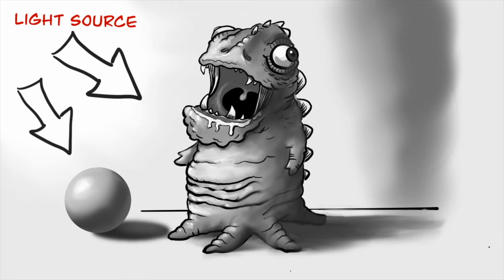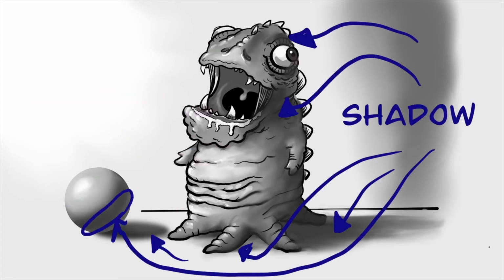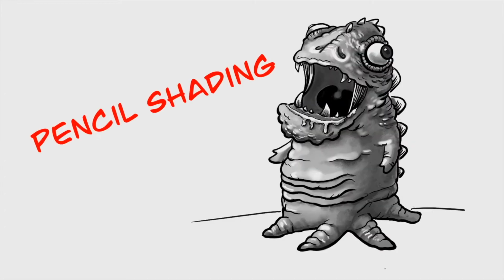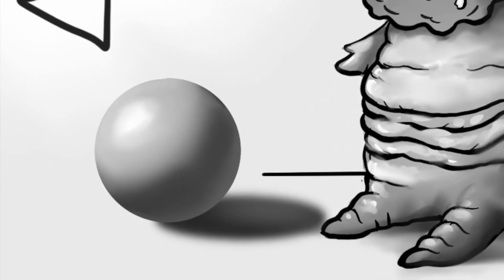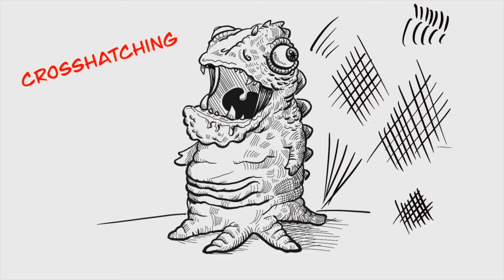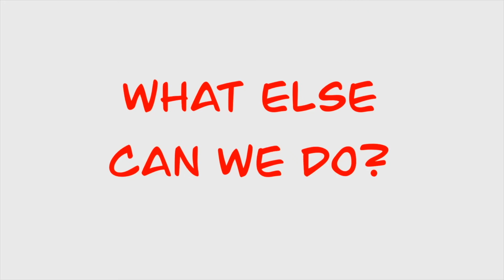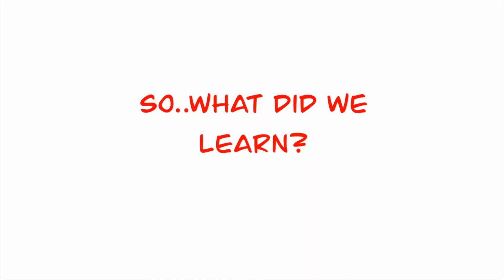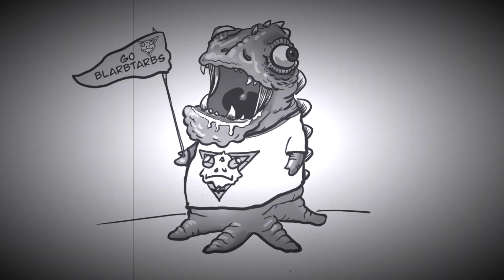What to Draw Part 2 with Instructor Jeff Ritchie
The continuing story of What To Draw! In chapter one Mr. Jeff should you how to take scribbles and turn them into drawings. Now Mr Jeff introduces you to the power of Shading!